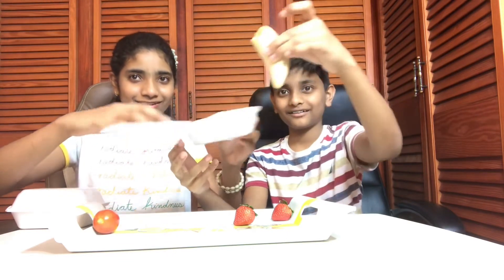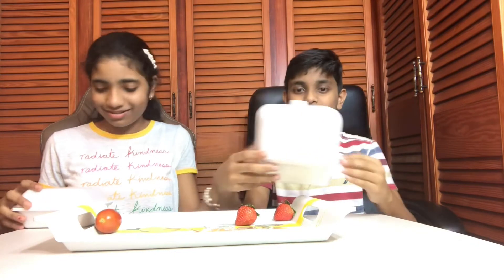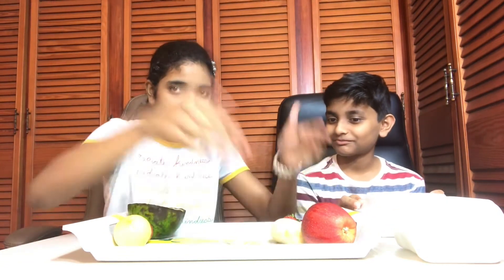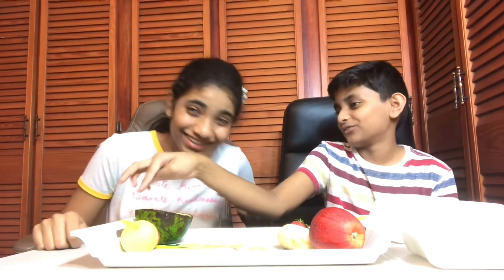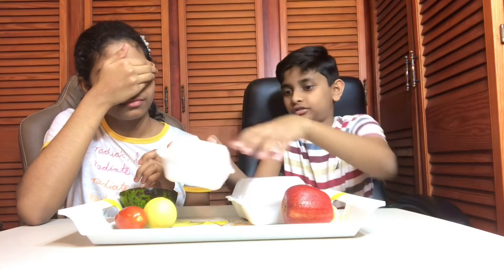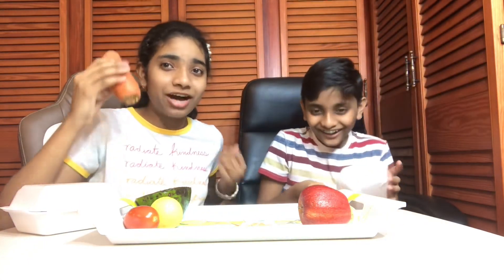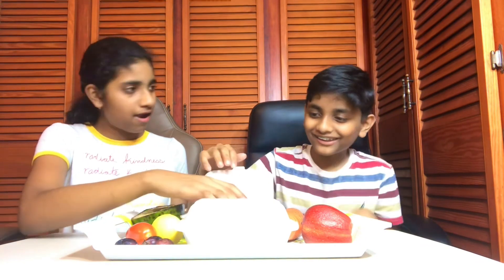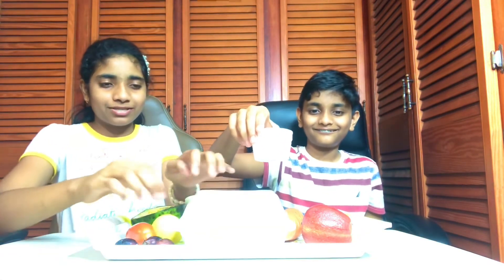Fruit vs Vegetable Smoothie Challenge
Siri and Sarthak have to try their luck in smoothie ingredients. Will they receive fruits or vegetables 🤔